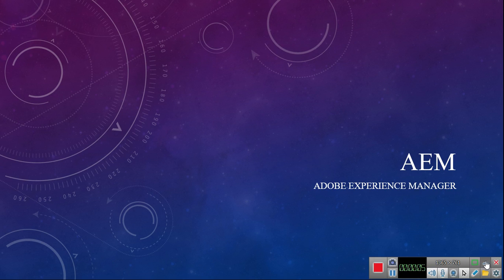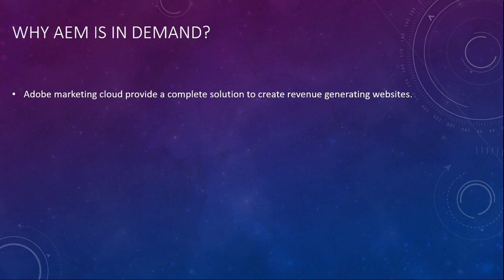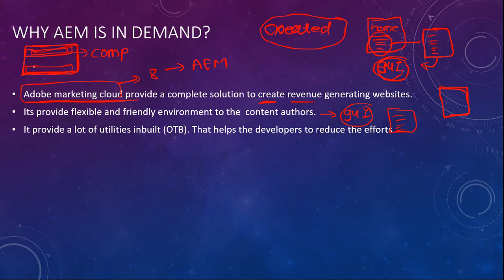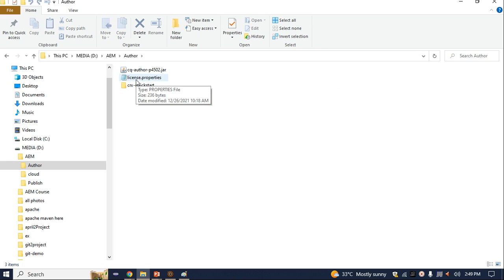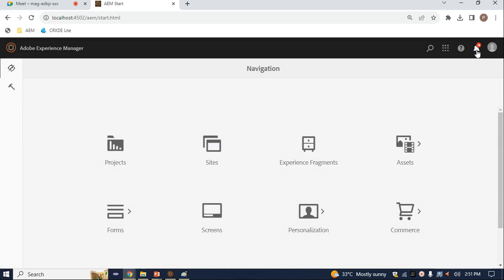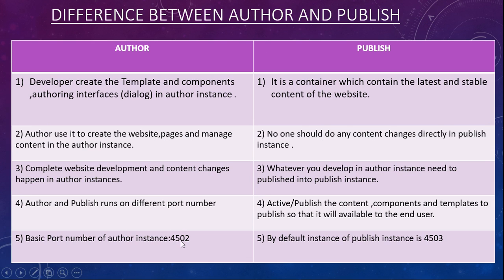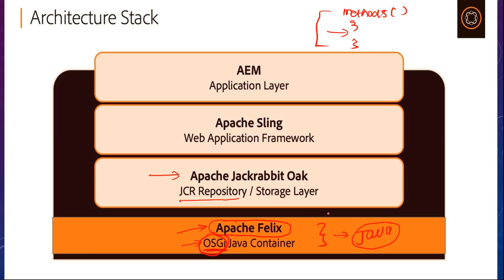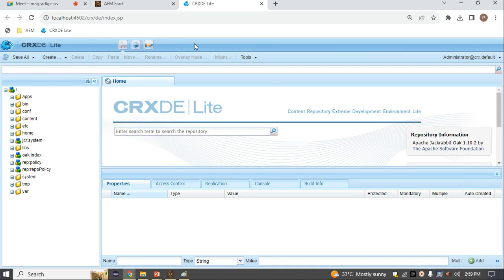AEM Tutorial 1 - What is AEM and its architecture?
We are creating a WhatsApp group and sharing the link here so that anyone can join and discuss technology information there also the notifications on next videos.

This is the link, please join and discuss the technology stuff.

Guys, lets share the information to the needy and please enter in comments what all other topics you people want me to have a video done on, i am happy to do it and share all the knowledge.